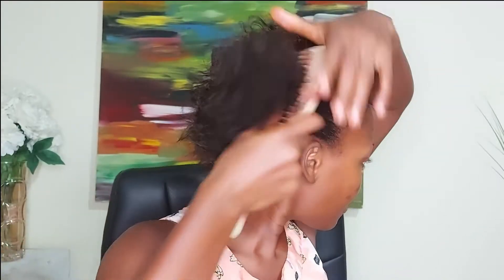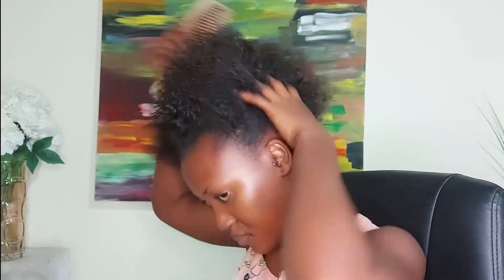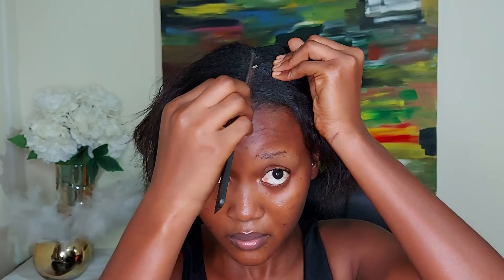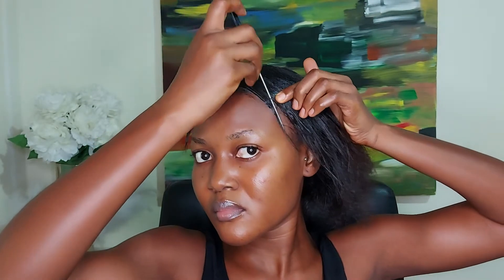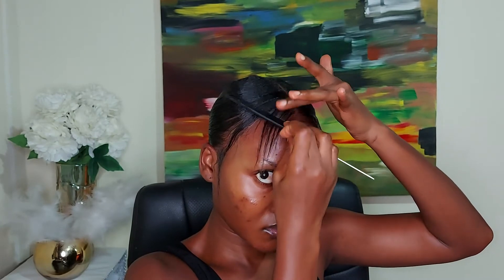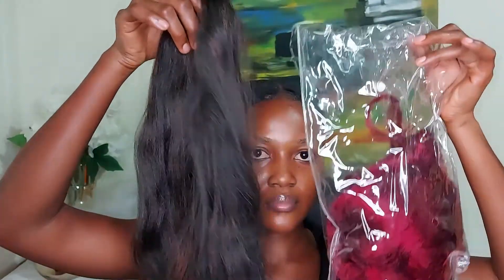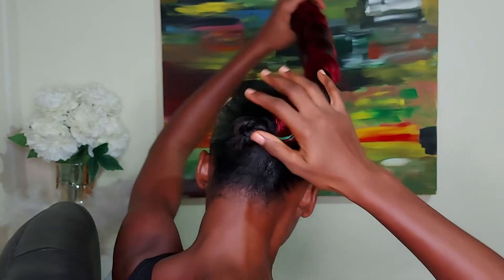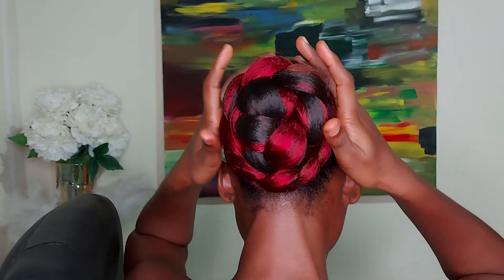How To: Simple Hair Bun Tutorial | Chebe Products Update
Simple hair bun tutorial in 5 mins!

I tell you my experiences based on how I see life. I believe in being oneself at all times. I'm an advocate of self confidence and standing up for oneself no matter the odds. Life is beautiful. Take it easy at time and just let God lead.

Video filmed with Samsung A71

If you have read up to this level you are so kind and thoughtful of me. Thank you!